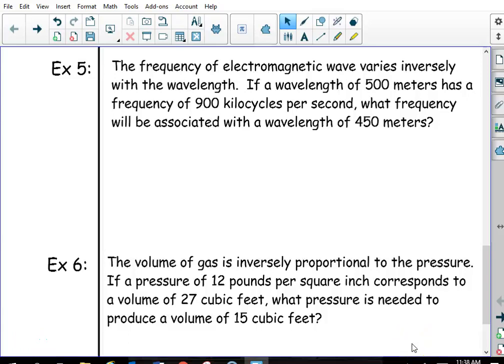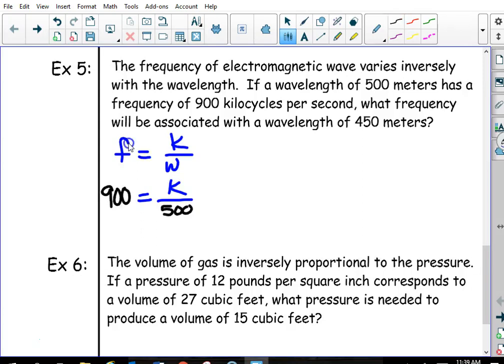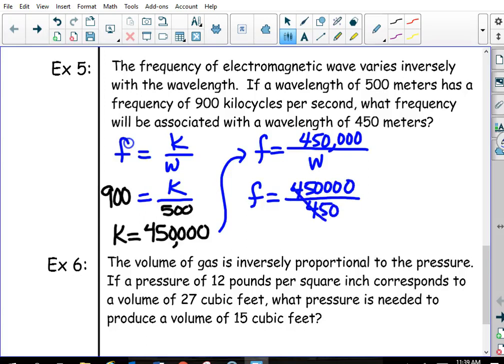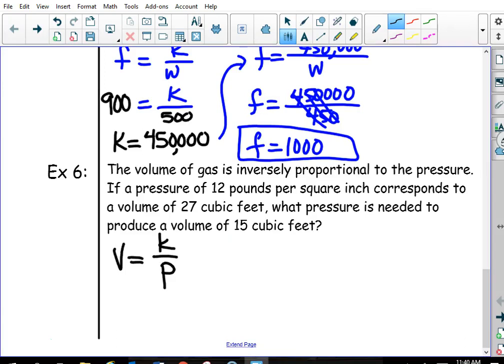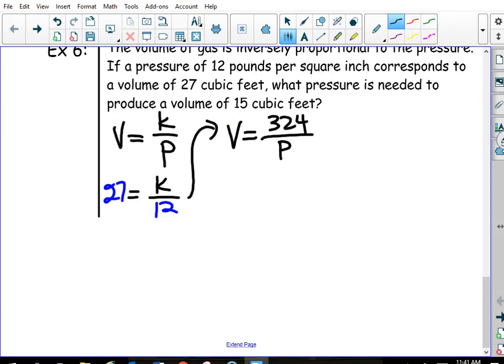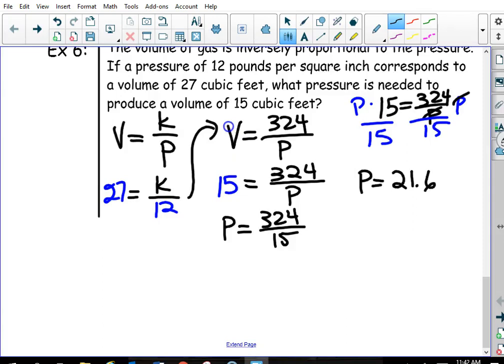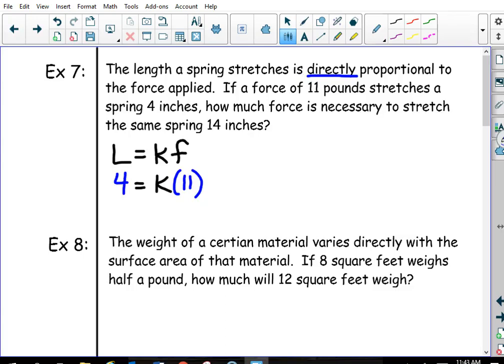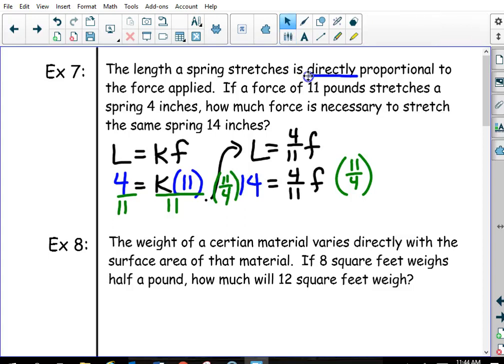Ch2 8 2